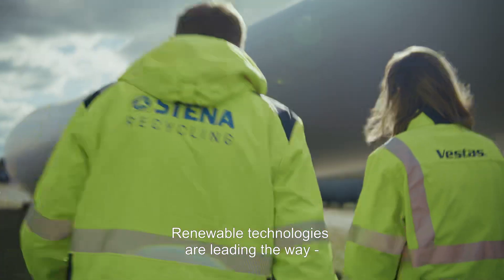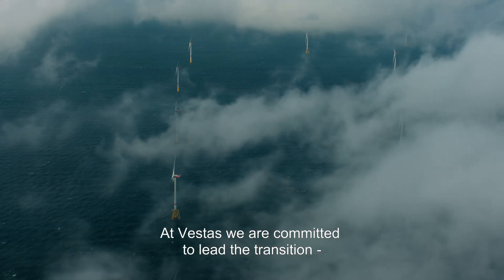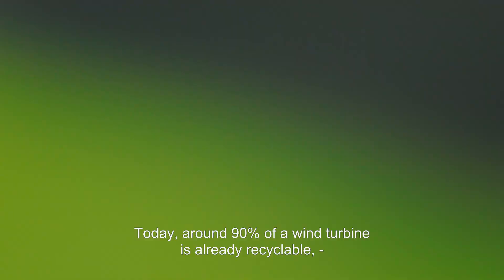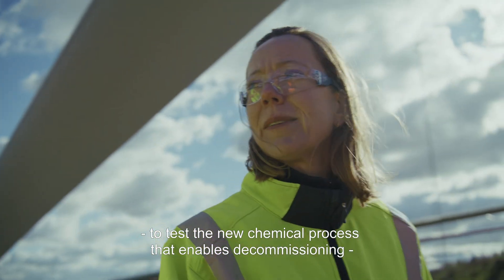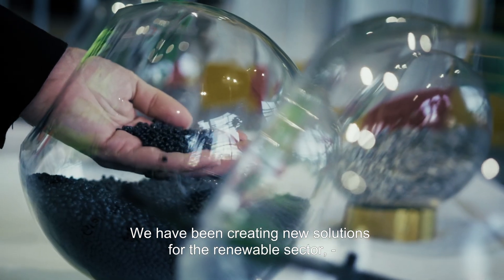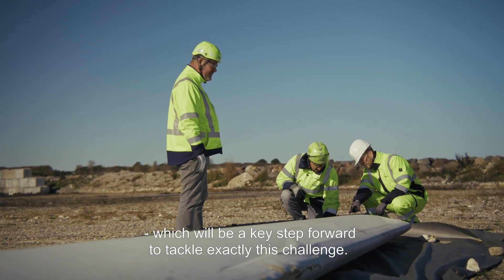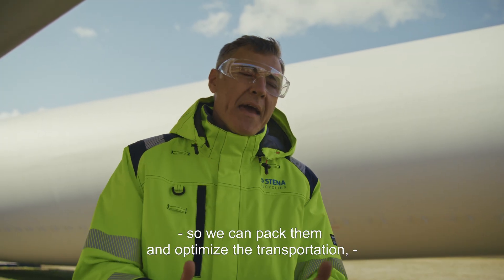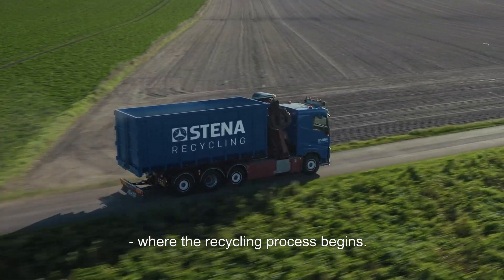Scaling wind turbine blade recycling | Episode 1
What does it take to create a circular economy for wind turbine blades?

Together with Stena Recycling A/S, we are taking the first steps in scaling a circular recycling solution for epoxy-infused blades.

Episode 1 of our new video series takes you behind the scenes of our pilot project, showing how we are laying the foundation for a future where wind turbine blades can be recycled at scale.

As we continue refining the chemical recycling process and working towards commercial viability, future episodes will dive deeper into our journey towards full-scale implementation.